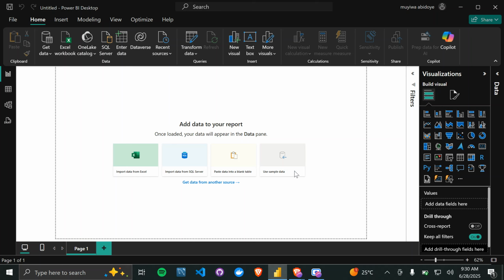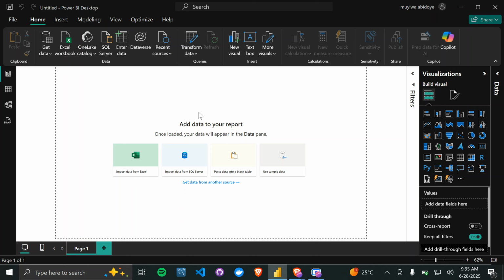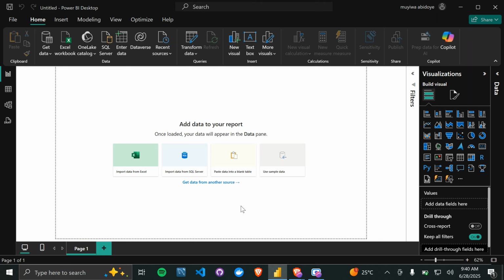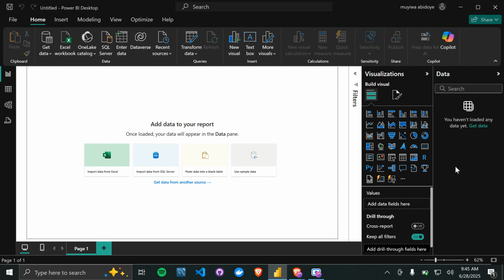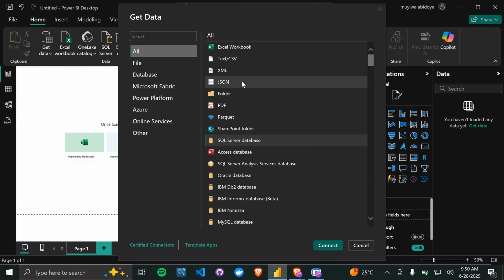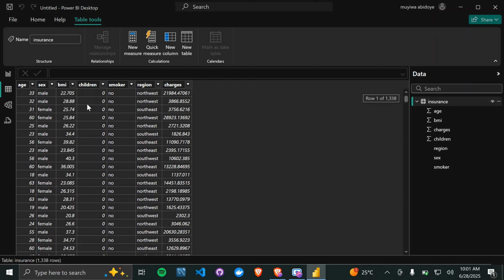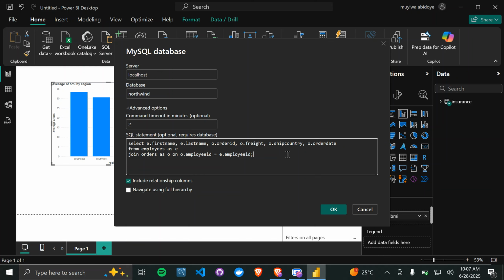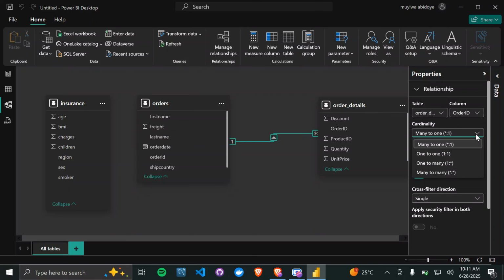Introduction To PowerBI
This is the first video in the Hands-On Business Intelligence with PowerBI Series.
In this video we covered:
1. Meaning of Business Intelligence.
2. Quick overview of the PowerBi UI.
3. Connecting to Data Sources